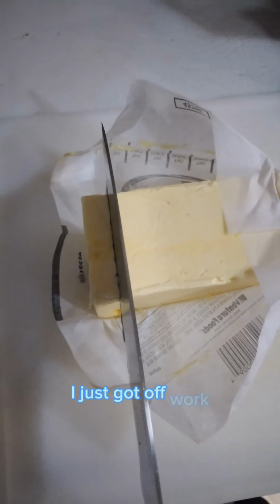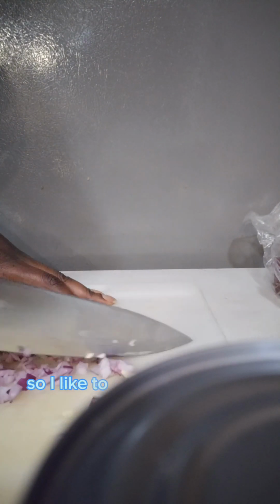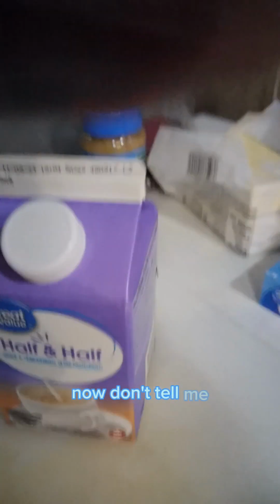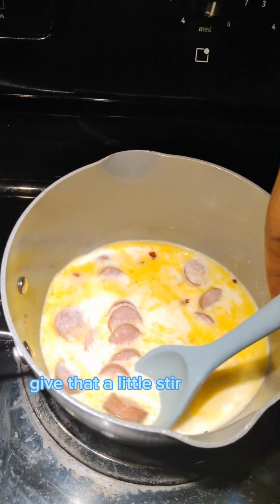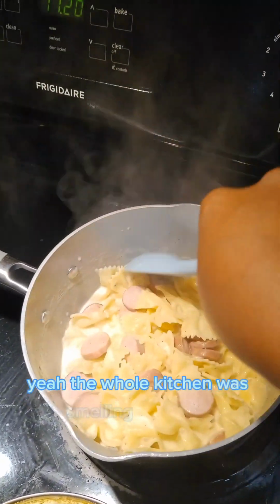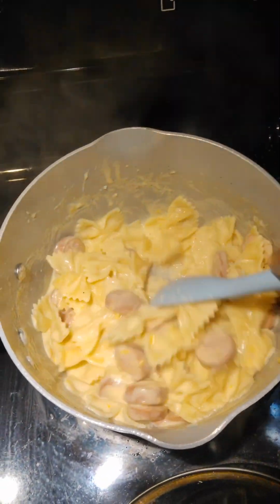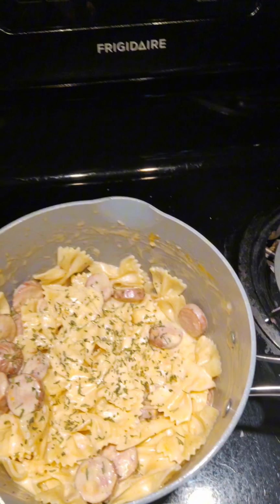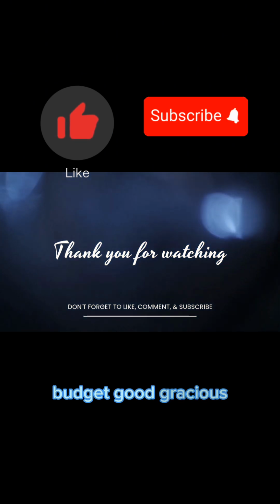Quick cheap meal under $10: bowtie pasta with sausage 😋😀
If you're tight on funds and want a home cooked meal then you can make it work! All you need is: pasta, heavy whipping cream (or some type of creamy base), sausage (or no meat at all), salt pepper, onion 🧅 and garlic 🧄, and you can eat good hunny!

depending on how tight your budget is you can take the meat out. This meal costs less than $10. this is perfect for college students (because this is something that I ate in college) or anyone on a tight budget! I cooked half the sausage and half the bos of pasta and was able to feed 4 people. So 8 people cann eat off of all the ingredients.

If everyone chipped in $1 then everyone can get a plate (students, roommates and friends)